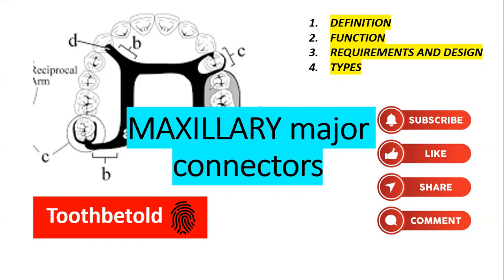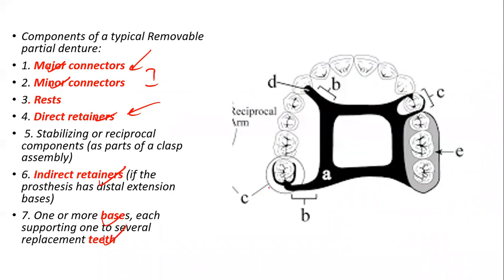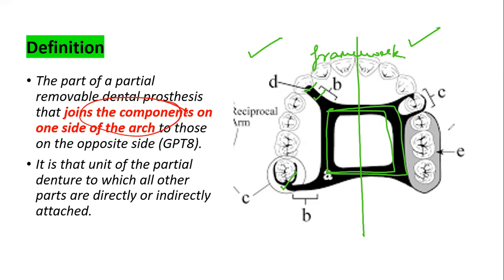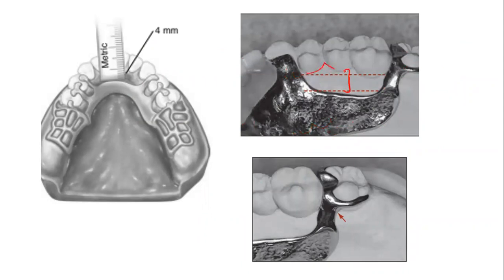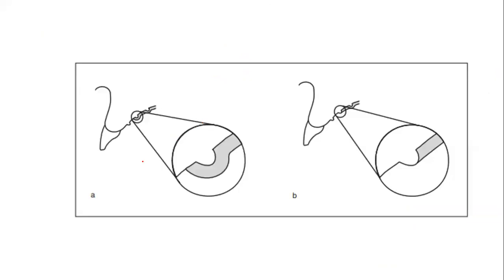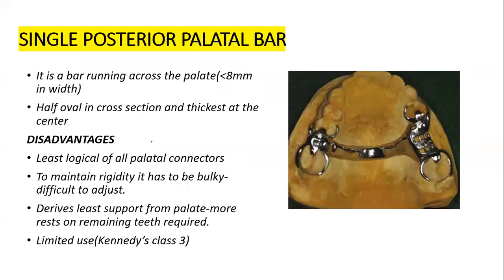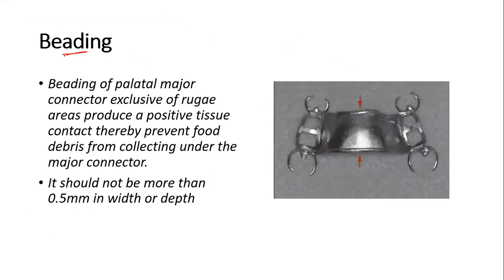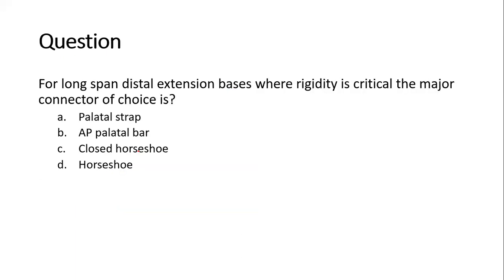MAXILLARY MAJOR CONNECTORS | DETAILED DIAGRAM EXPLANATION |Types | RPD | Prosthodontics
Diagram explanation- Never forget again!
Component parts of RPD-  MAXILLARY MAJOR CONNECTORS
Reference- McCracken's Removable partial prosthodontics, Stewart’s Clinical Removable Partial Prosthodontics,Rangarajan textbook of prosthodontics
TIME TAGS
Introduction- 0:18
Major connectors definition 0:53
Requirements 0:45
Classification 4:45
Single posterior palatal bar 5:00
Single posterior palatal strap 6:35
Anteroposterior/ Double palatal bar 9:10
Horseshoe/U shaped connectors 11:25
Closed horseshoe/anteroposterior palatal strap 13:26
Complete palate 15:37
Beading 18:35
Practice questions 19:30
Summary 20:47